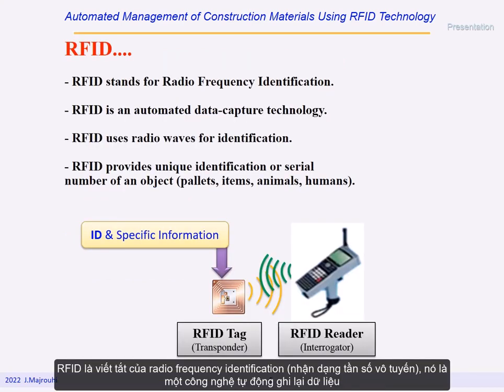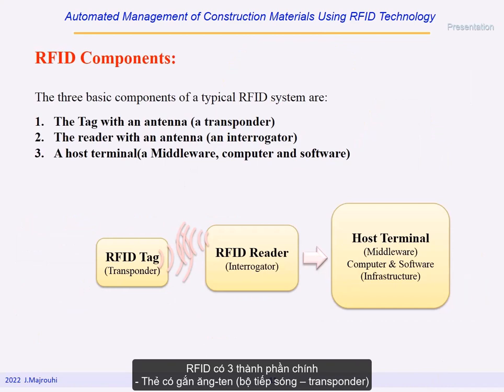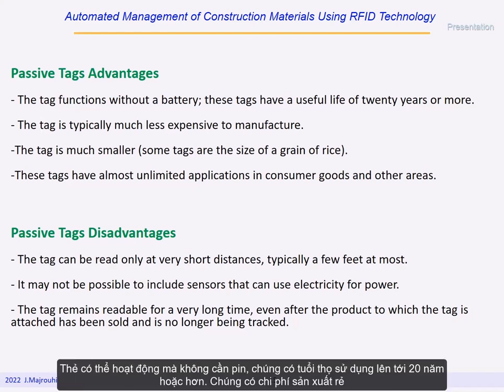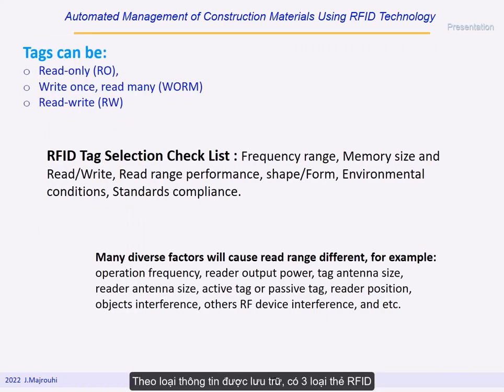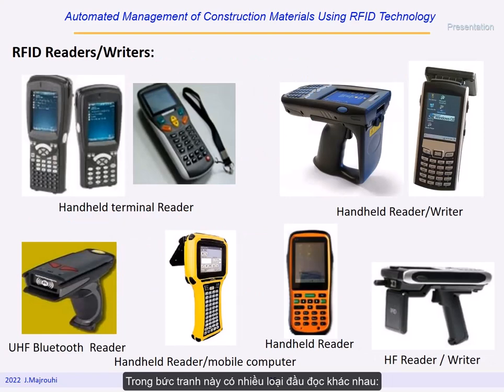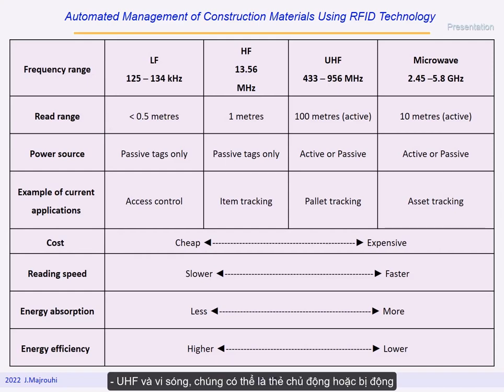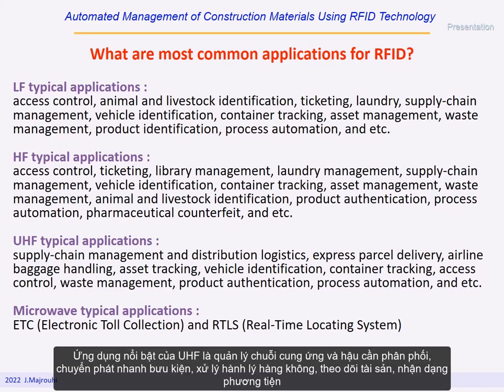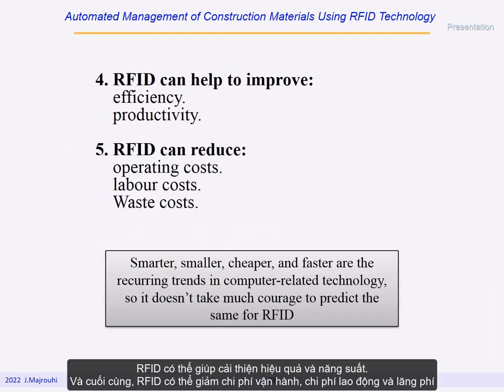Tự động hóa quản lý vật liệu xây dựng: Tổng quan về công nghệ RFID (phần 3)